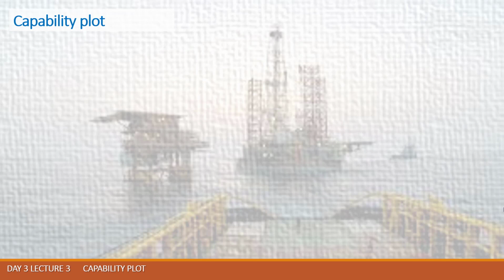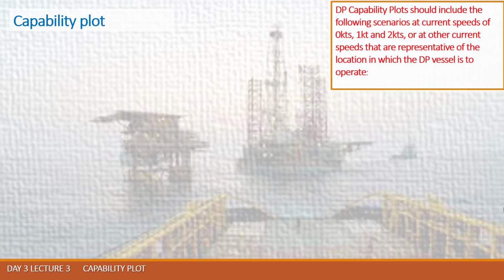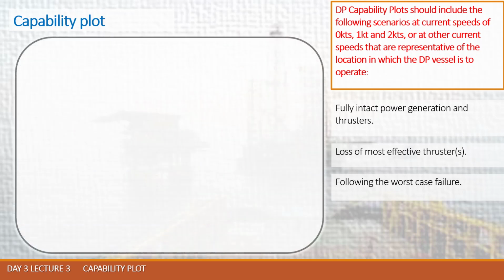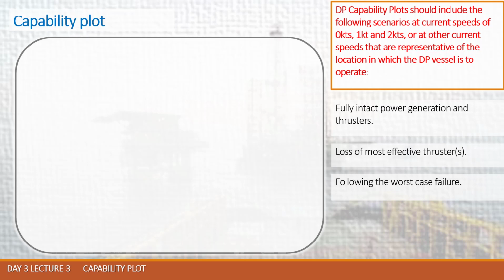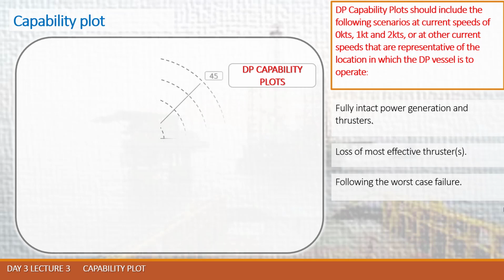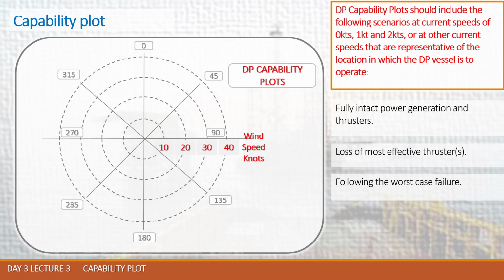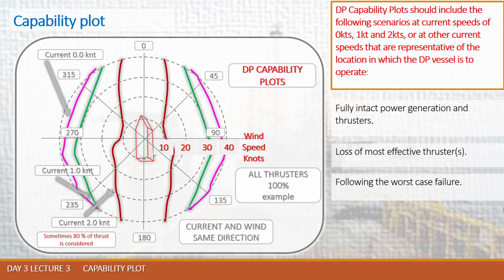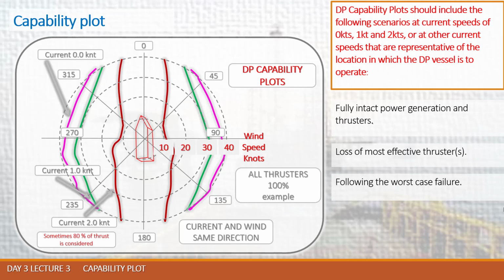DPI ONLINE 114 DP SPECIFIC PROCEDURES CAPABILITY PLOT